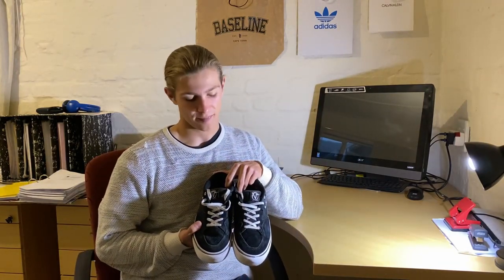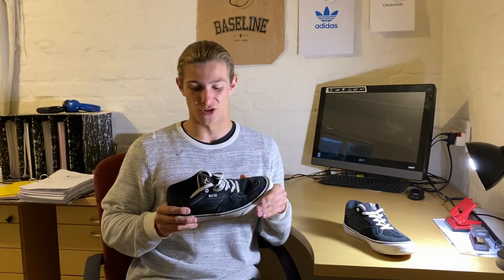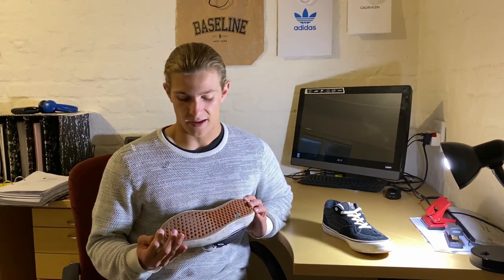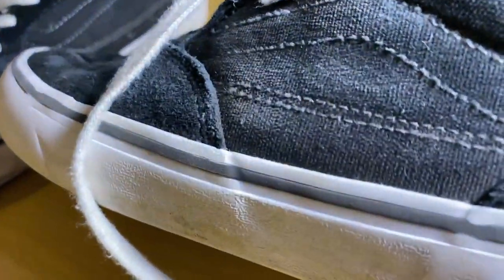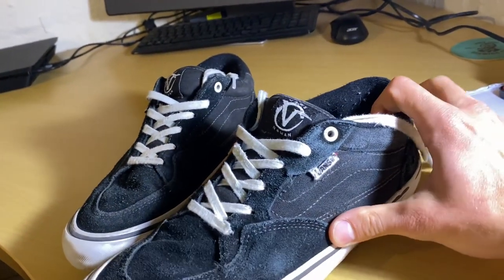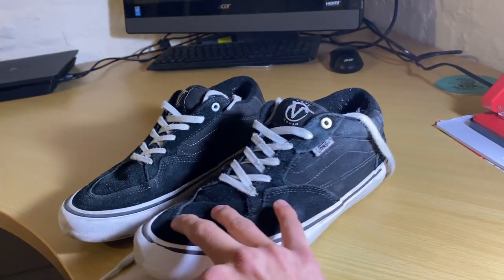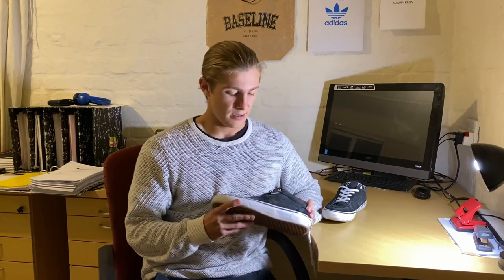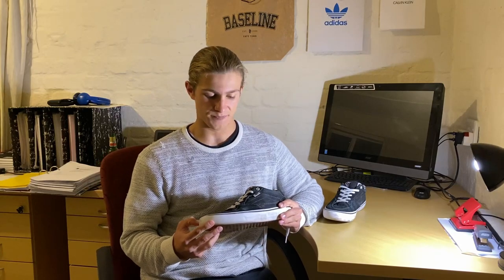Shoe Review Vans Rowan Pro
I review the Vans Rowan Pros and whether to buy them, including skating in the shoes!